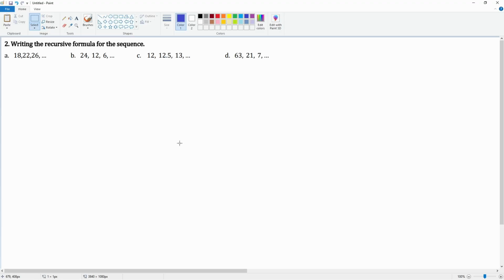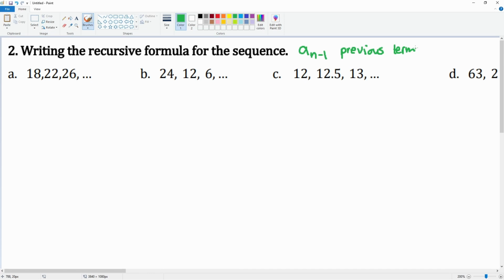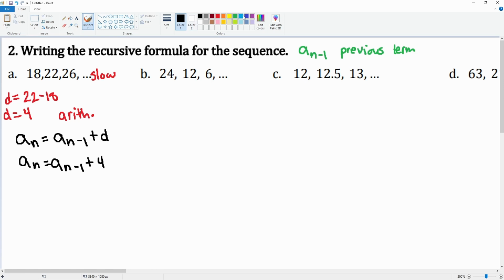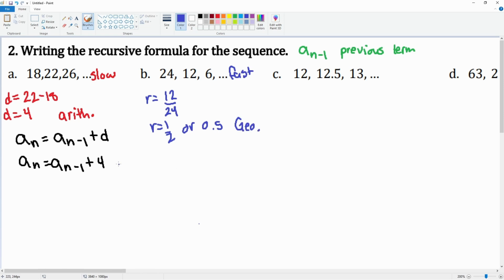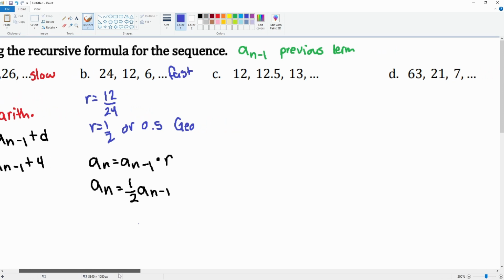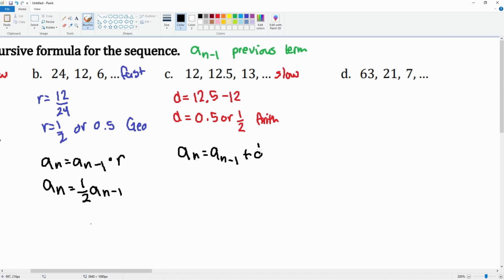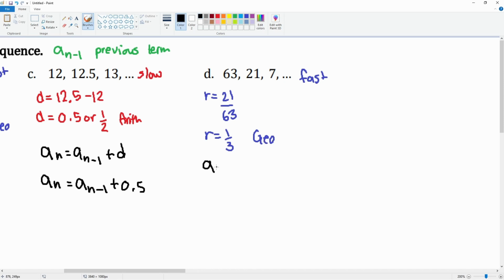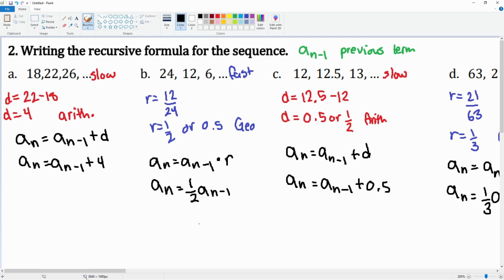Write the recursive Formula for the Arithmetic or Geometric Sequence. Question 2